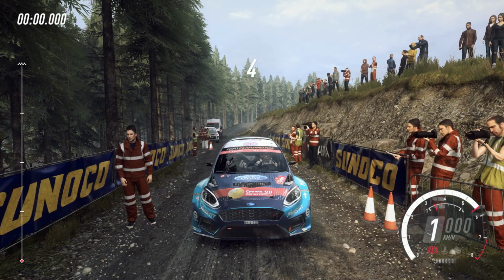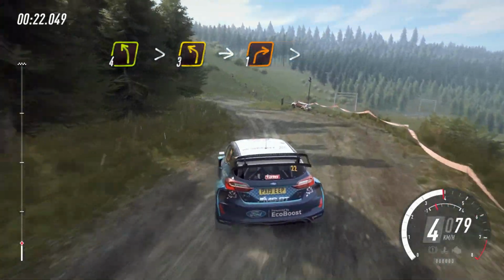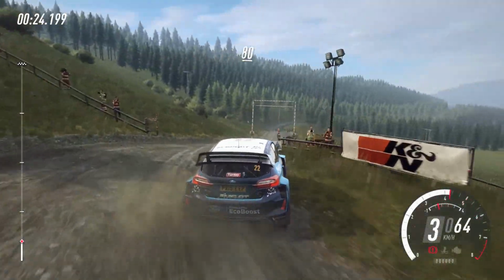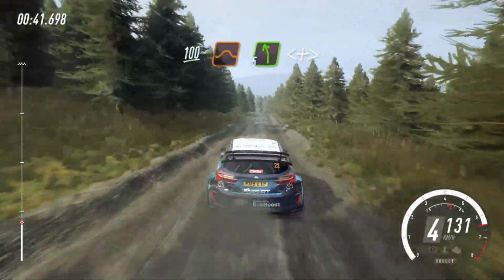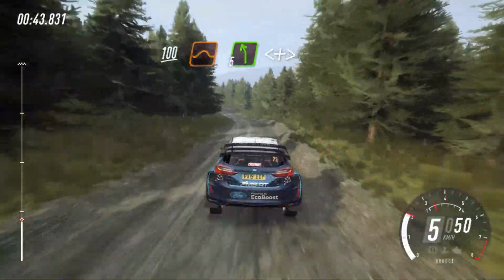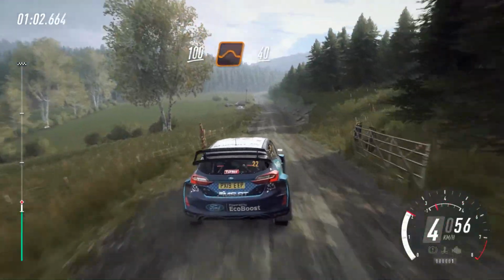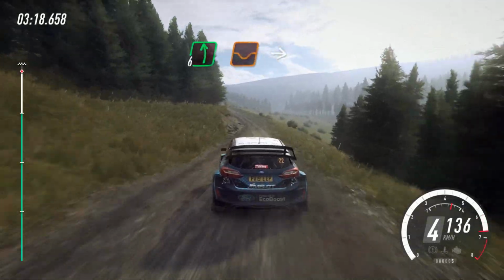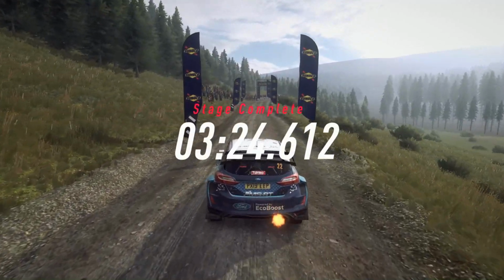DiRT RALLY 2.0 - Mod NEW FORD FIESTA R5 MK II - M-Sport | Rally Wales | Gameplay [1080p]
Mod NEW FORD FIESTA R5 MK II -  Gus Greensmith

i5 2500K
EVGA Geforce GTX 1060 Gaming 6GB
16GB HyperX Fury